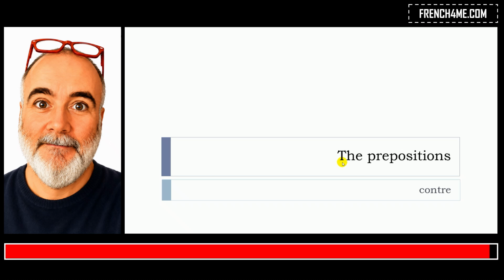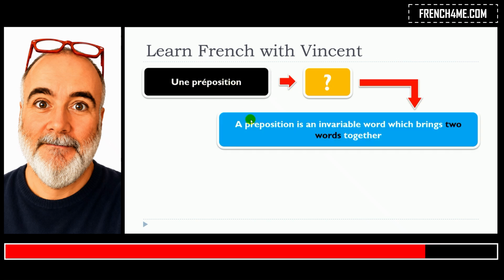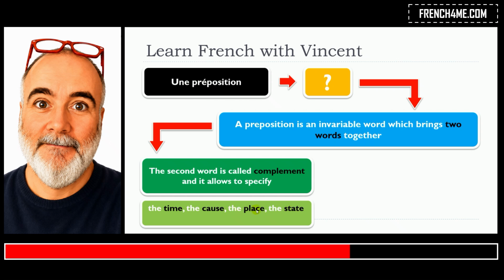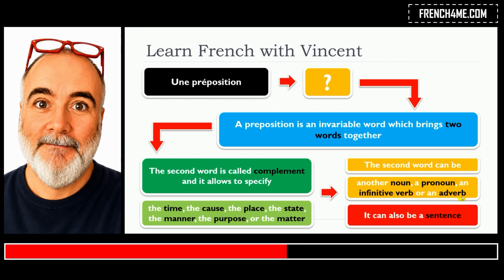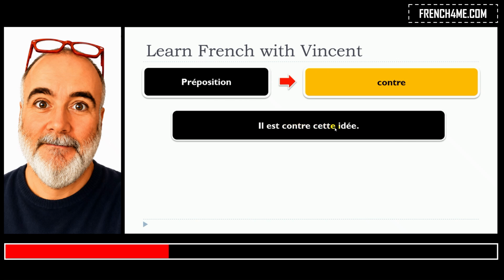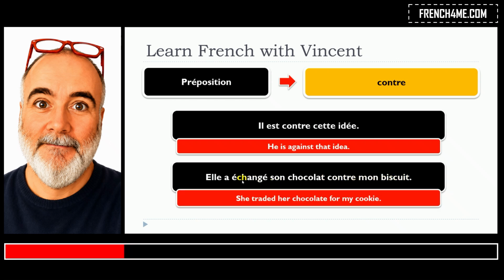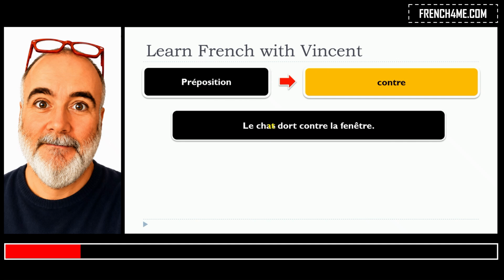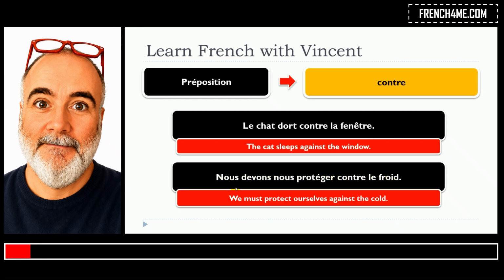French Lesson I The prepositions I contre